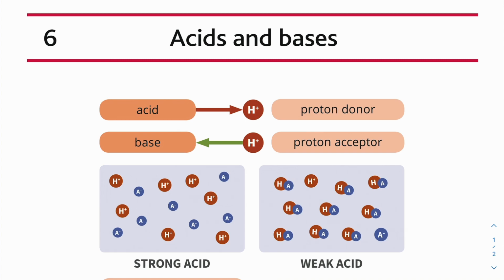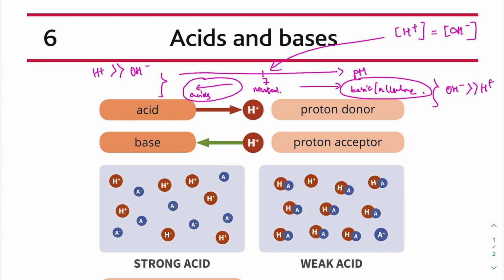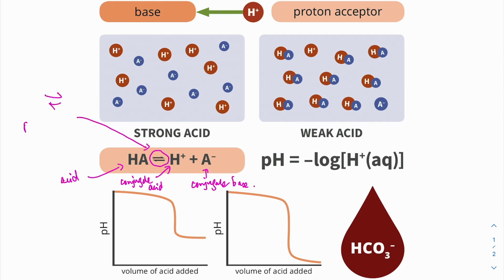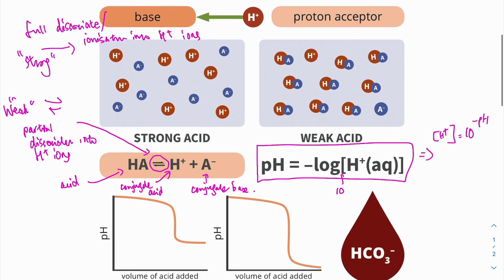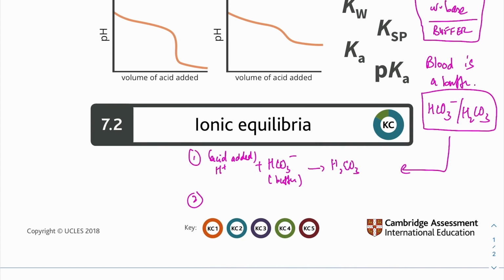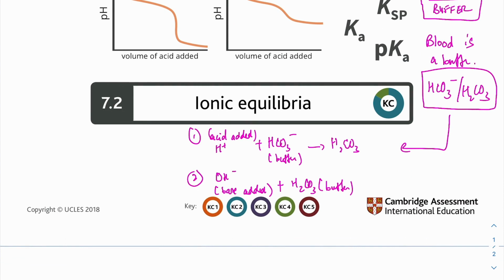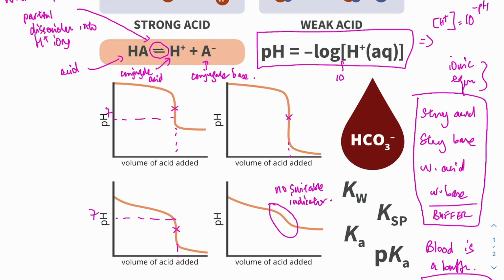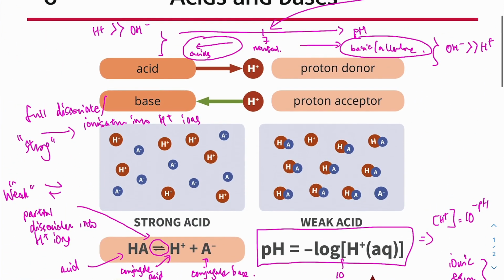A Level themes - 6 - Acids and bases